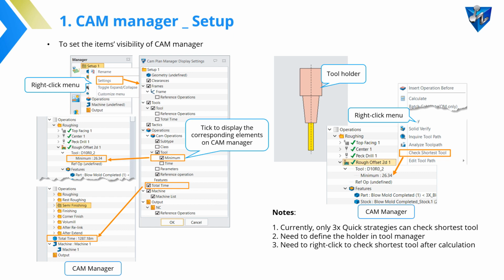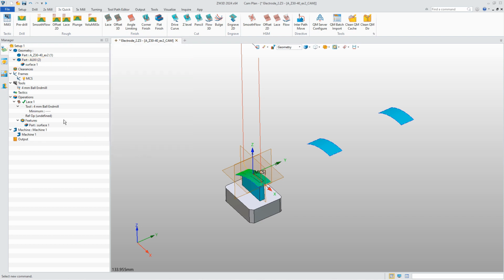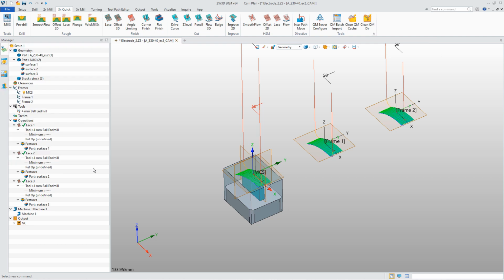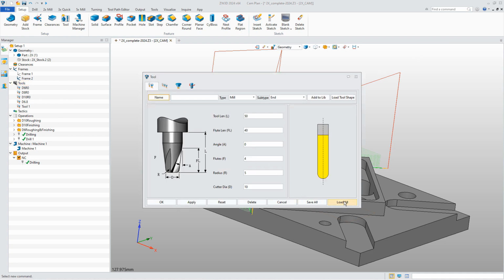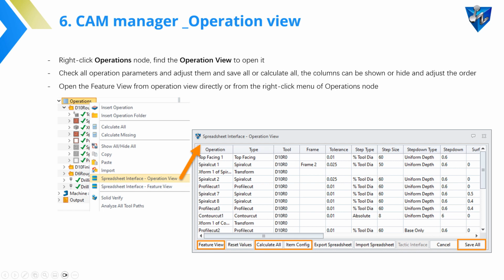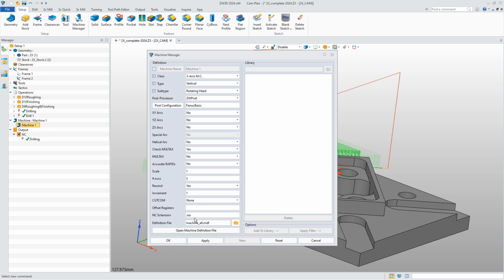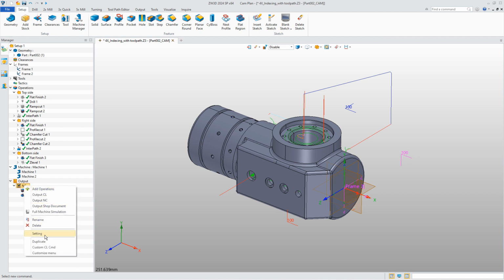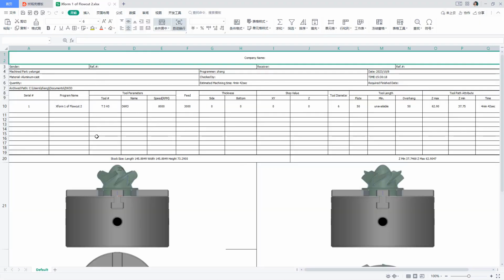Ders 14 | ZW3D CAM | CAM Gelişmiş Ayarlar | ASP Yazılım